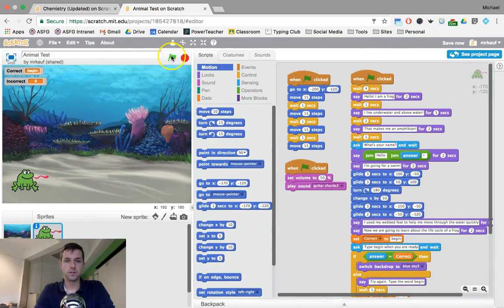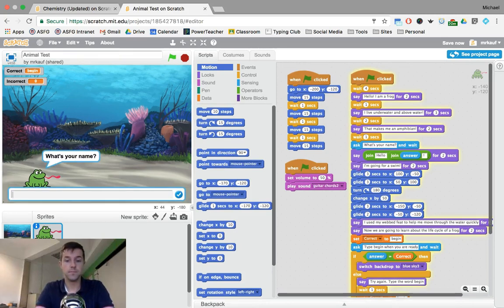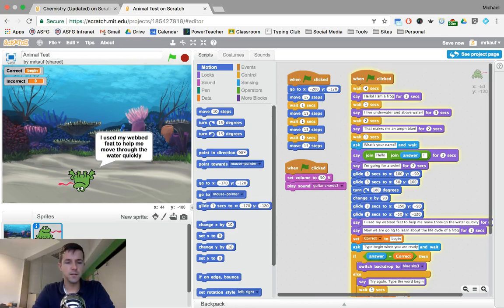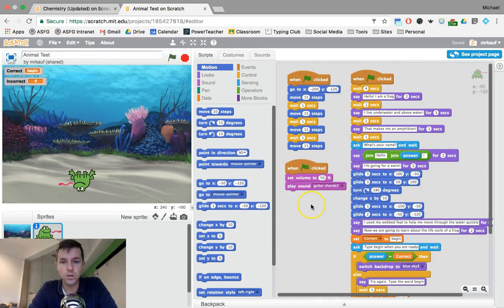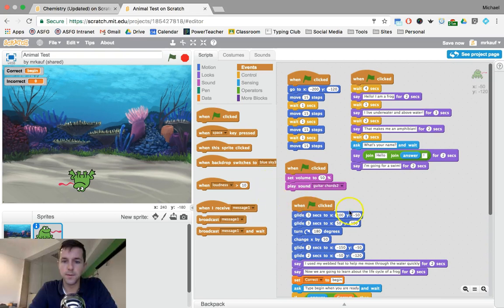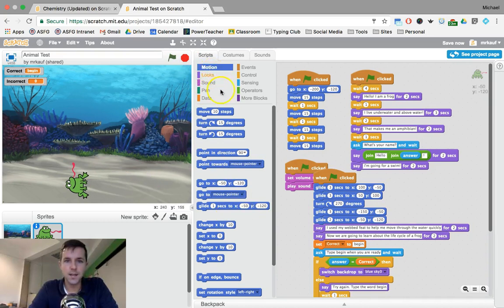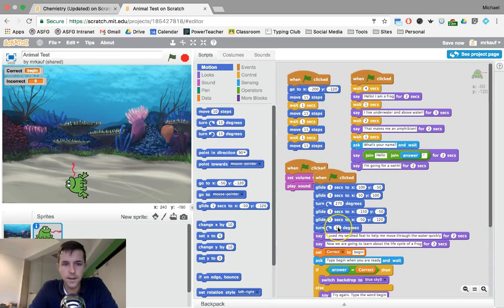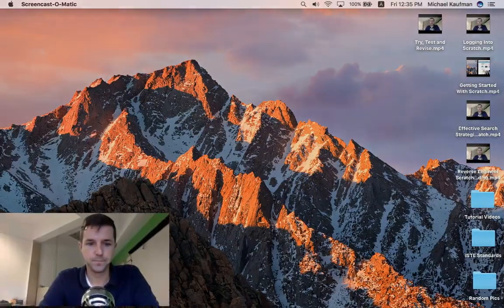Isolate and Fix